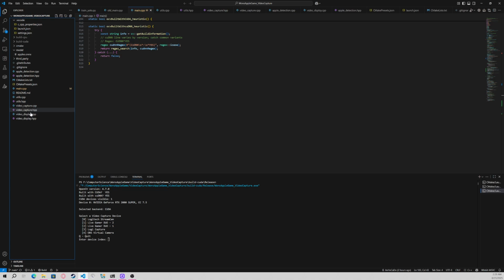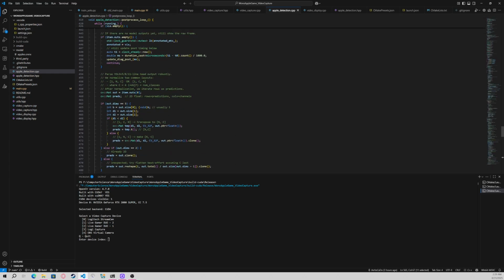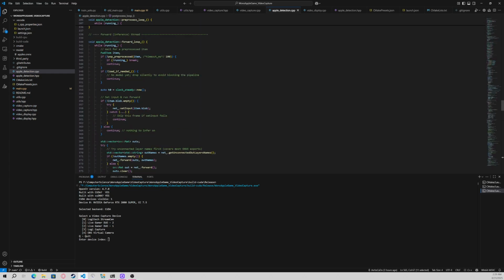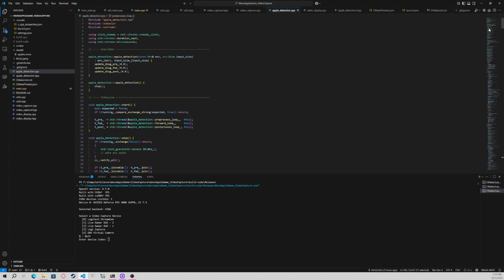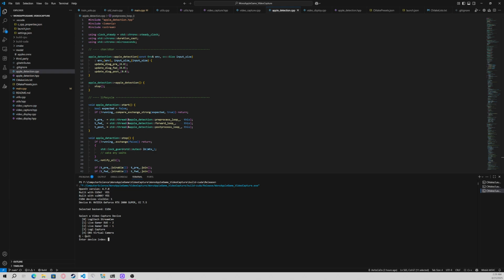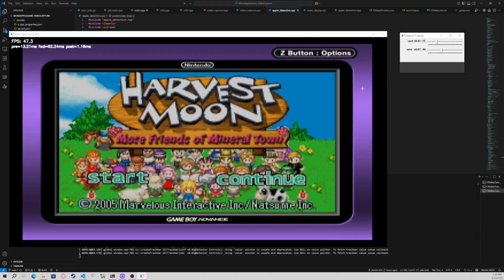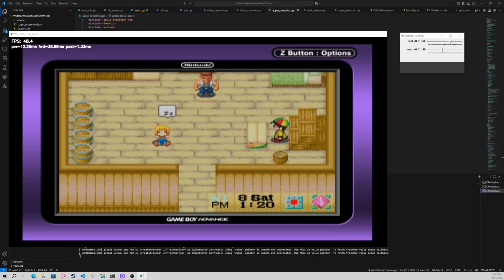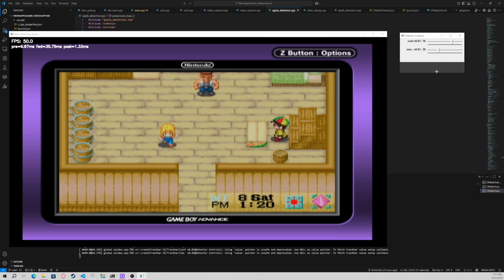HMMFOMT - Wons Apple Game Devlog 0100